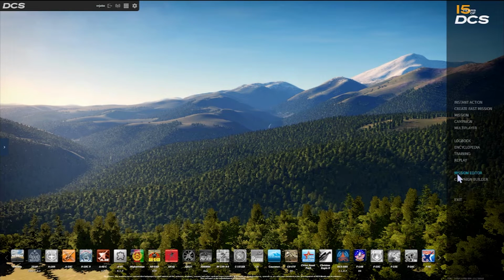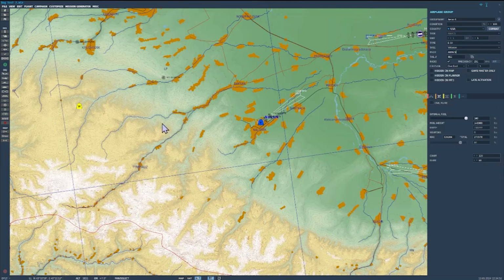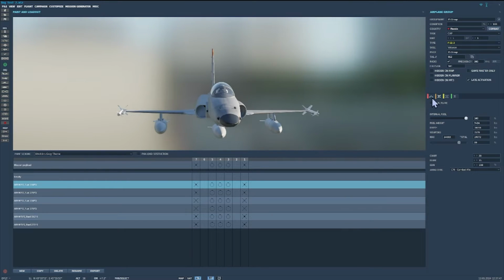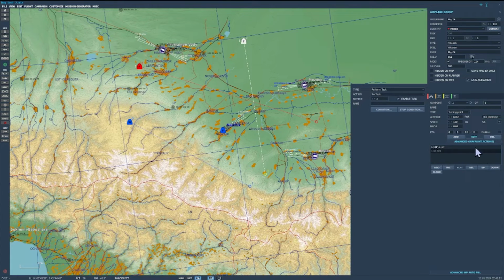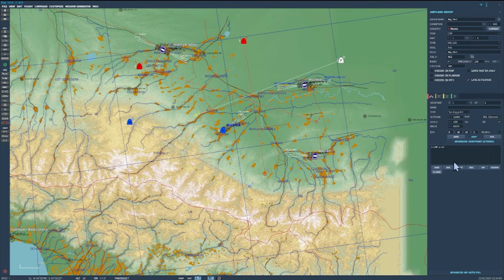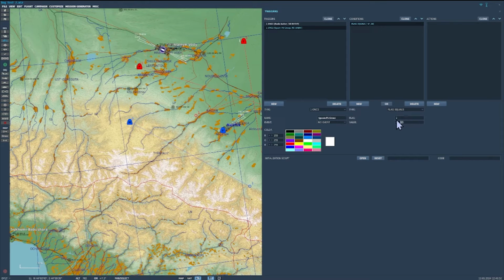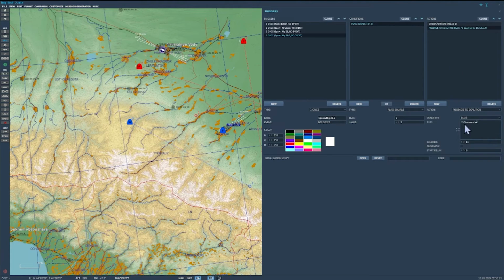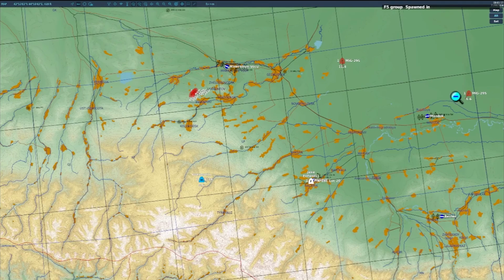Learn how to create a BFM (dogfight) mission in the DCS mission editor, made easy. NO SERVER REQ.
Need better BFM (dogfighting) skills? Here is a simple mission you can create in the DCS mission editor that will allow you more practice time without the need of a multiplayer server or downloading a mission from DCS
(I own the rights to this music)

TIME STAMP:
0:00 Intro
0:38 Start tutorial / inserting elements
15:19 Creating triggers
21:50 Testing mission

I fly in VR and use my Meta Quest 2 controllers as my cyclic and collective.

**If you have questions, ask them here***

*** I'm currently looking for a motion platform and seat belt tensioner sponsor ***

Oculus Quest 2
Flight suit
Flight suit patches
Aviation headset
Nomex Flight Gloves
BOBOVR M2 Pro Battery Head Strap
BOBOVR Fan
Saitek rudder pedals
USB Single Foot Pedal Optical Switch Control
Moko number pad (my knee board)
Camo pants
Leather furniture tape
Slide rails
Y cable
4 button mini USB device
(in no way am I associated with the US Coast Guard)